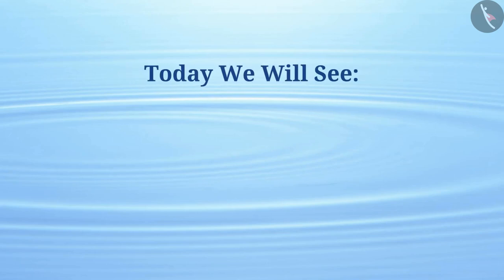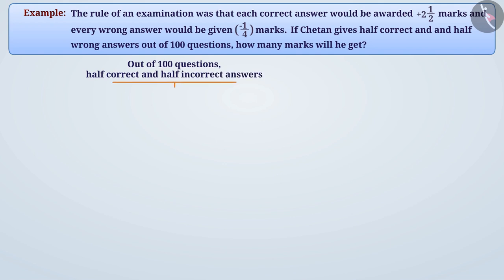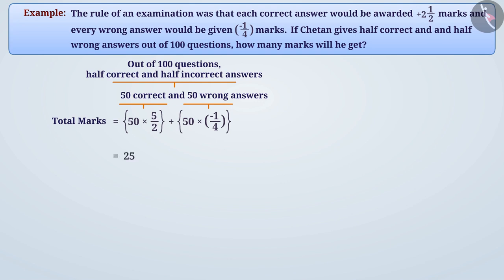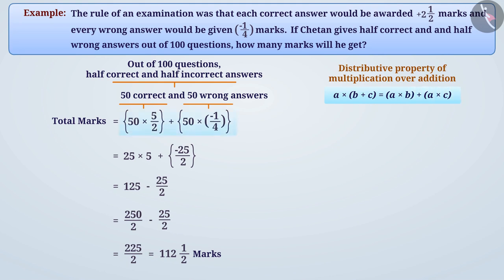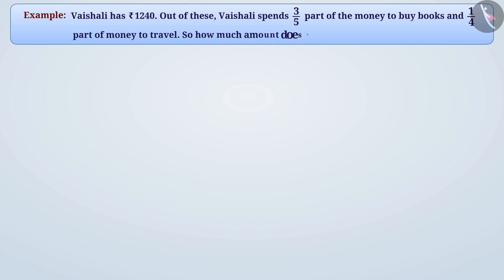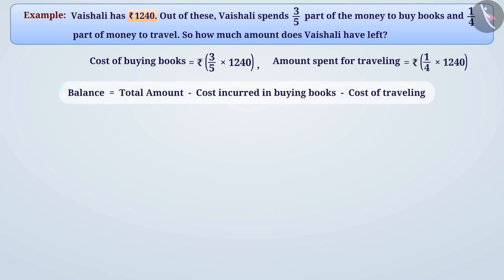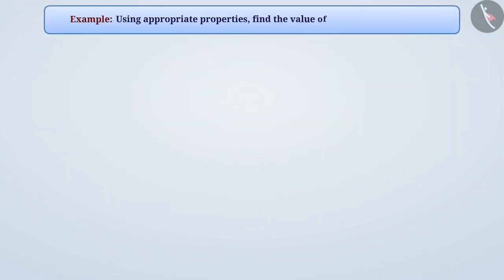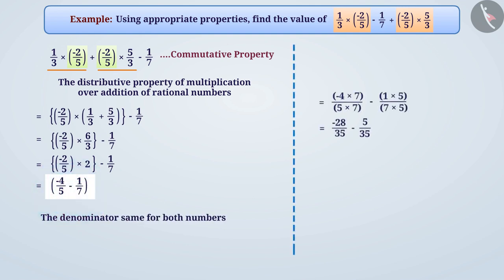Distributive property of rational numbers | Part2/3 | English | Class8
Distributive property of rational numbers | Part2/3 | English | Class8 | NCERT

Distributivity of multiplication over addition for rational numbers | Rational Numbers | Grade 8 | NCERT | Rational Numbers

Welcome to part 2 of Distributivity of multiplication over addition for rational numbers. In this video, we will discuss various examples of Distributivity of multiplication over addition for rational numbers.